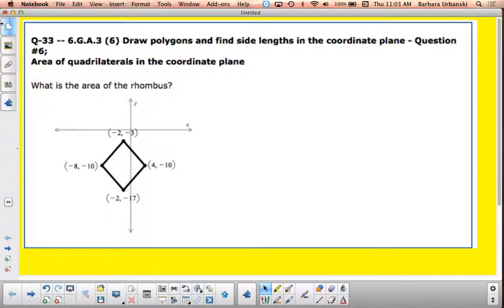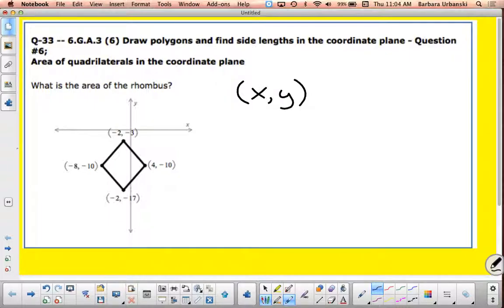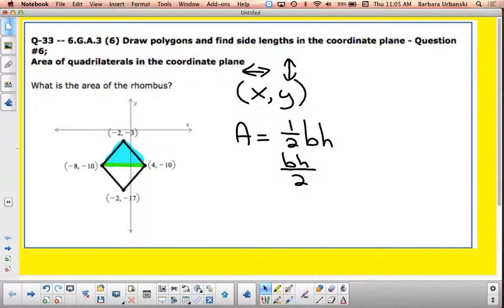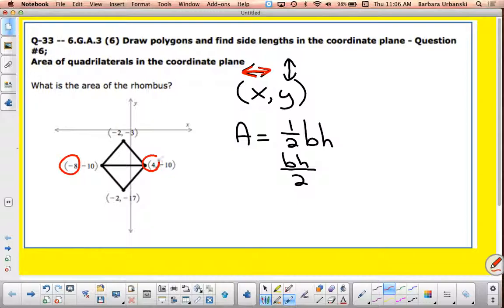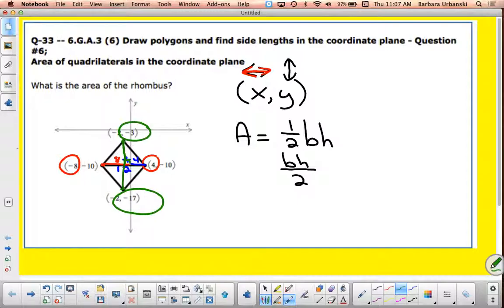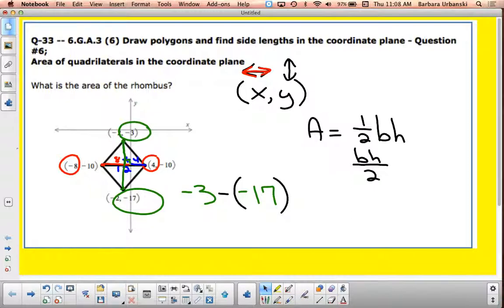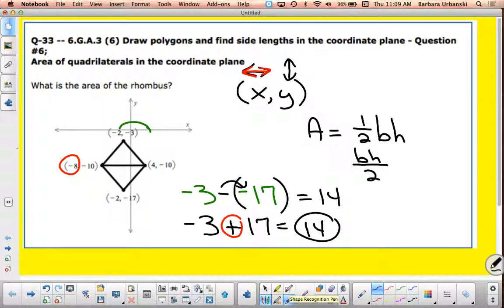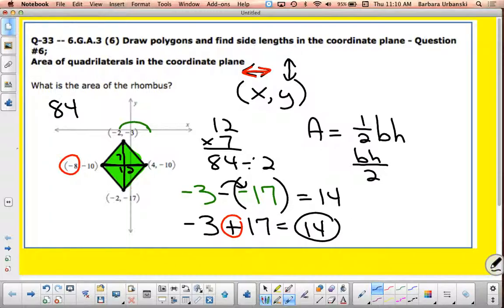Q-33 -- Find the Area of a Polygon in a Coordinate Plane